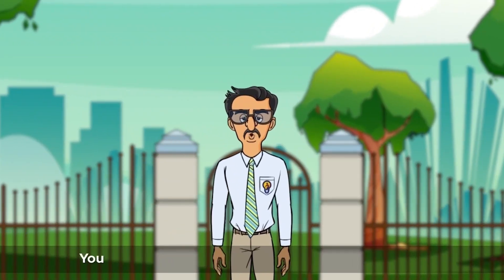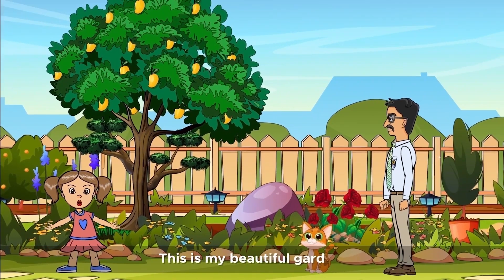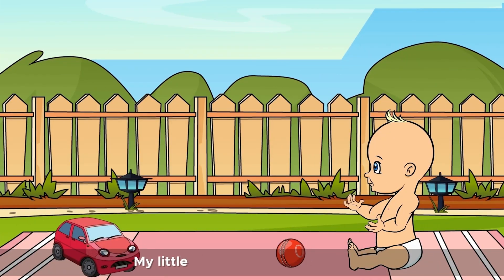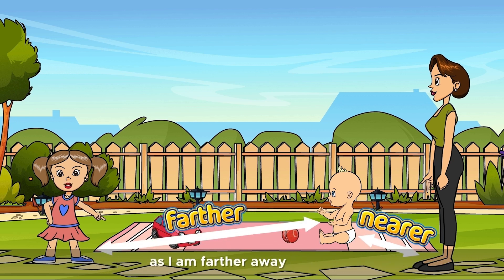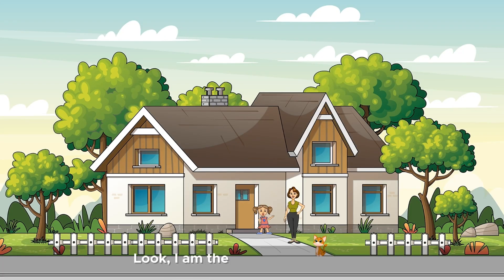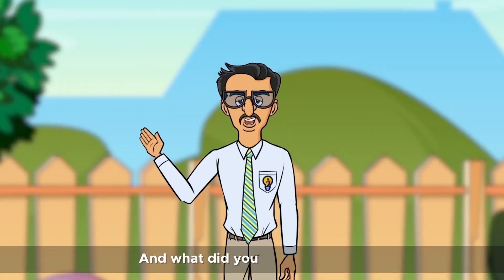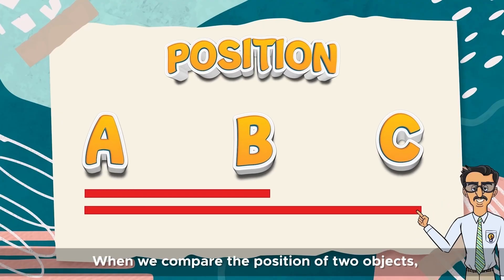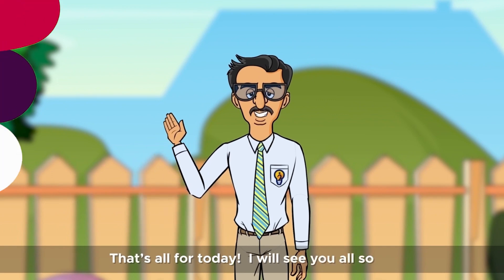Kids Early Learning | Grade 1 | Math | Near and Far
Children's Learning - Fun, Educational Videos for Kids
Level: Grade 1
Subject: Math

Let’s learn to compare the distance of objects, people, and animals by using the words ‘near’ and ‘far’ through real life examples

Topics Covered:

- Use the words near and far to show the position of objects, people or animals.
- Examples to explain the use of the words near and far.

We hope you enjoy the fun, educational content on our channel, Novo Brain.